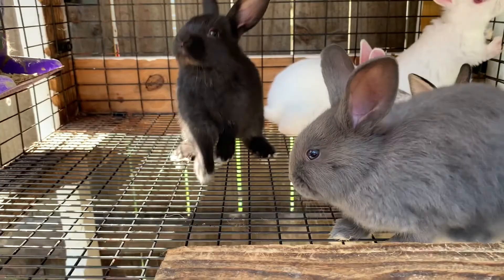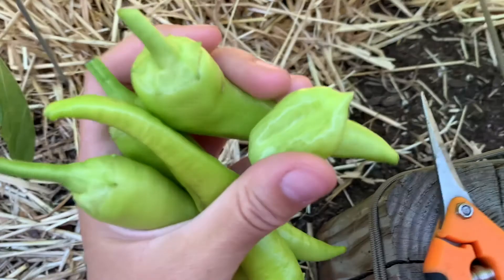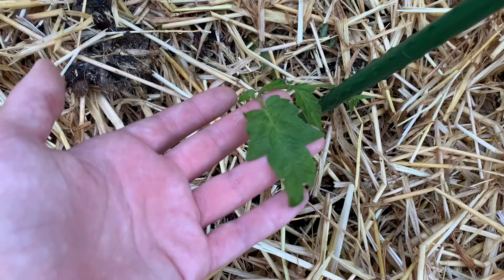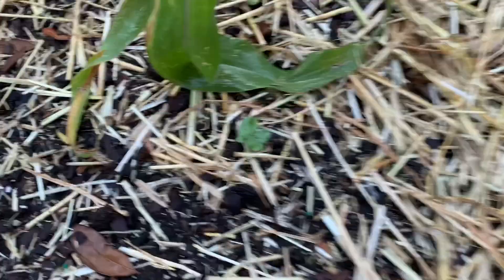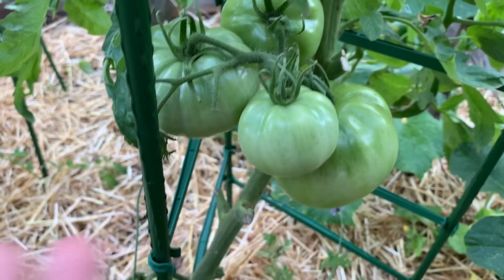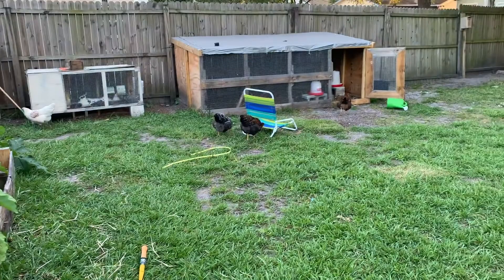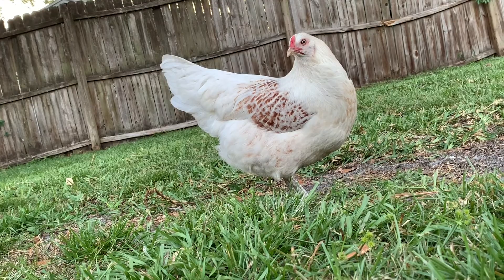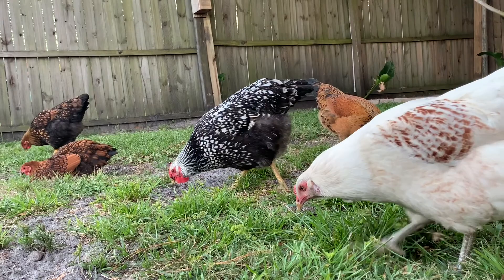How I Wean My New Zealand Rabbits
Some basic information on how and when I wean my New Zealand kits.  What works best for me on a case by case basis.  Raising meat rabbits in our backyard.

You can find us across all social media at @AWeddedLife and on our

Shop all of our favorite things through our Amazon Store Front